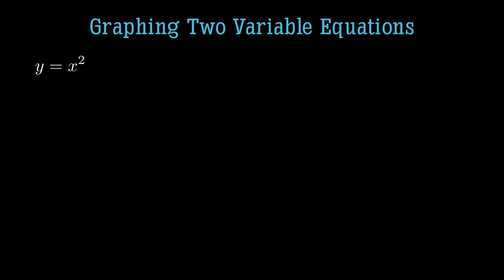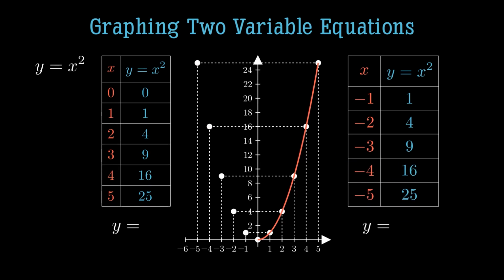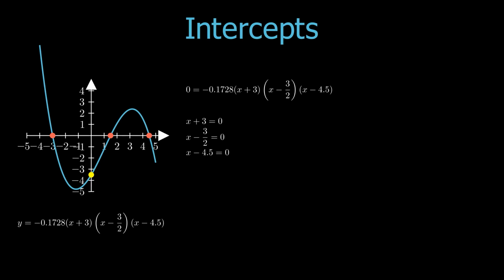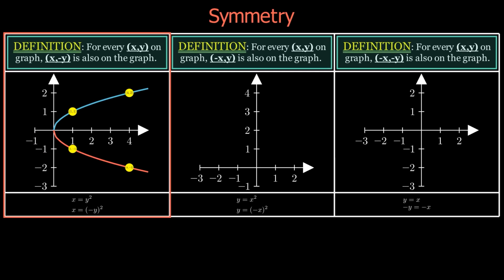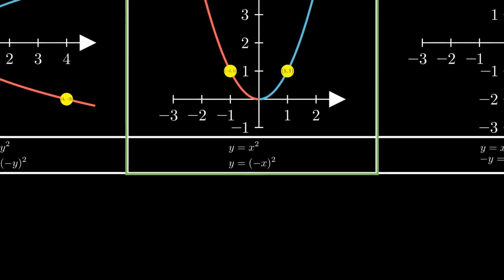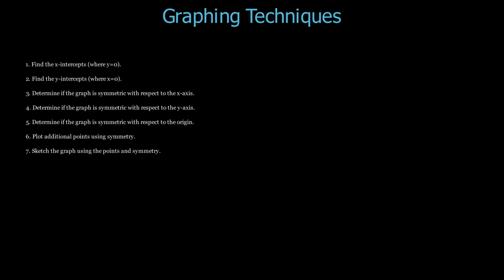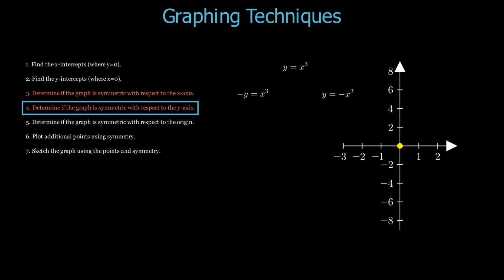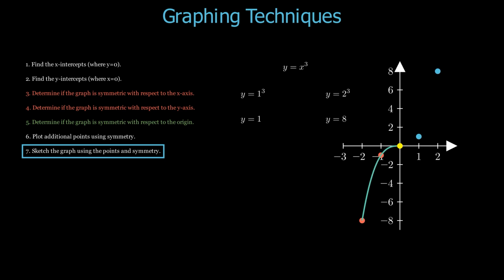02 Graph Like a Pro: Using Intercepts and Symmetry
📊 Master Graphing Techniques with Intercepts and Symmetry 📊

In this video, we'll dive deep into the world of graphing two-variable equations, focusing on the fundamental techniques of using intercepts and symmetry to efficiently and accurately plot graphs. Whether you're a student, educator, or math enthusiast, these methods will simplify the process and enhance your understanding of graphing.

What You'll Learn:

How to graph the equation by plotting points.
The importance of considering negative values of
x to complete the graph.
Techniques to determine when your graph is complete.
Using intercepts (x-intercepts and y-intercepts) to plot key points.
Understanding symmetry:
Symmetry with respect to the x-axis
Symmetry with respect to the y-axis
Symmetry with respect to the origin
Applying these concepts to efficiently graph the equation

By the end of this video, you'll be equipped with practical techniques to tackle most graphing challenges, ensuring your graphs are accurate and complete. Don't miss out on these essential tips!